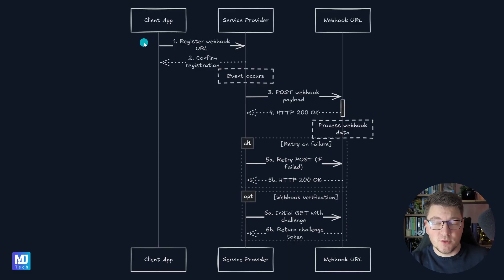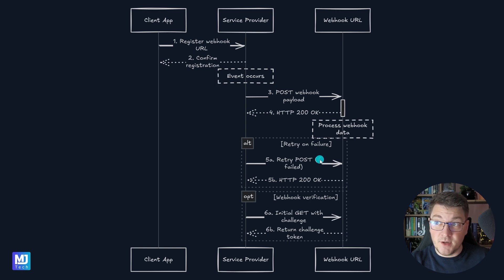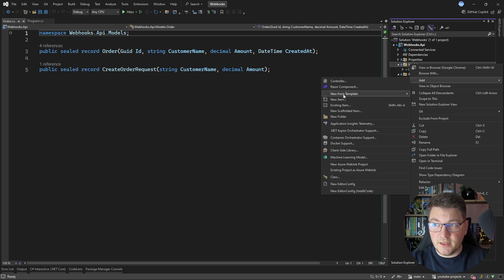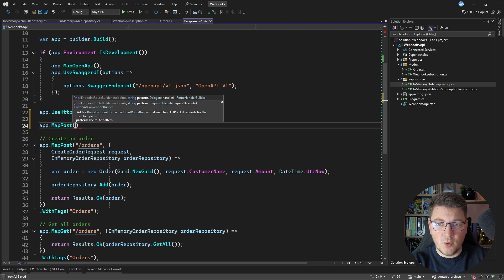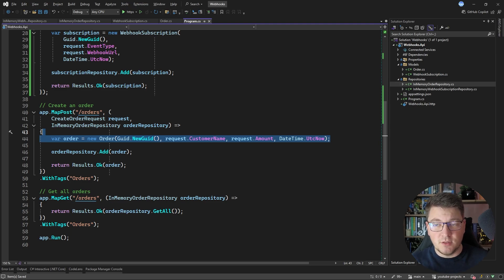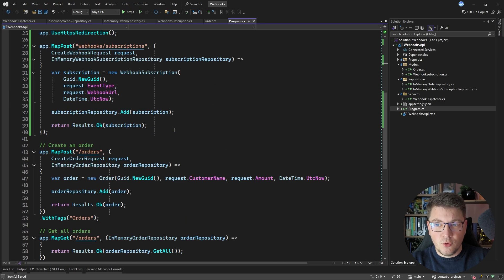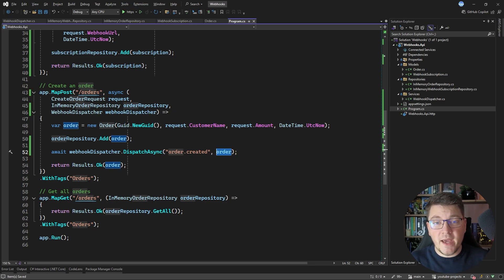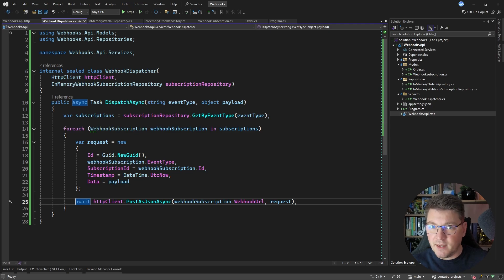Building a Webhooks System in .NET From Scratch (Webhooks series part 1)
Learn how to build a robust webhooks system from the ground up in .NET! In this first part of the series, we'll explore the fundamentals of webhooks, set up the basic architecture, and implement core functionality for dispatching events. Perfect for developers looking to add real-time notifications and event-driven capabilities to their applications.

Chapters
0:00 What are Webhooks?
2:42 Benefits and Drawbacks
3:35 Implementing Webhook subscriptions
8:35 Dispatching Webhook requests
11:25 Testing Webhooks